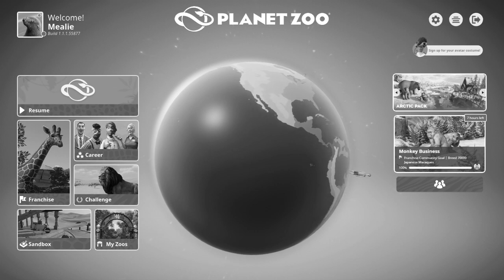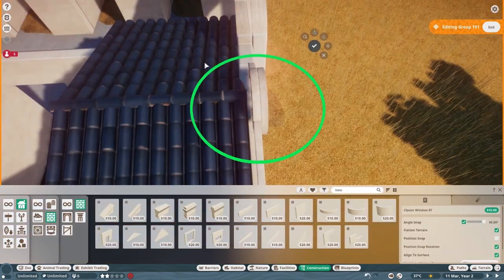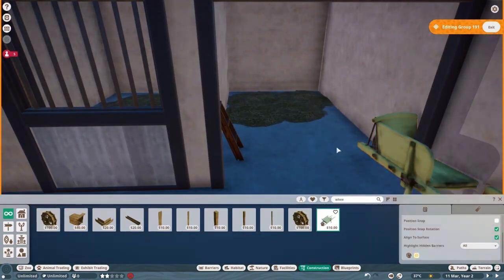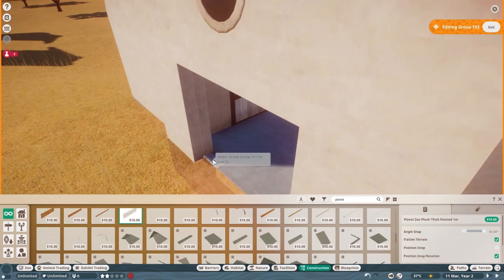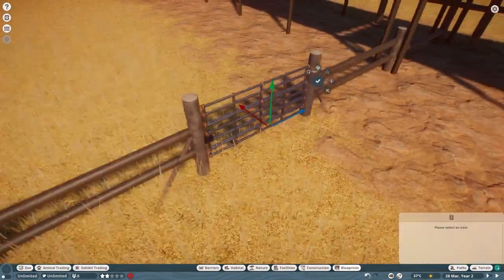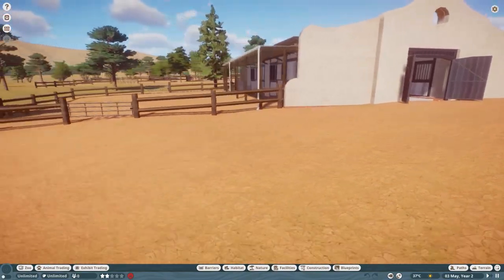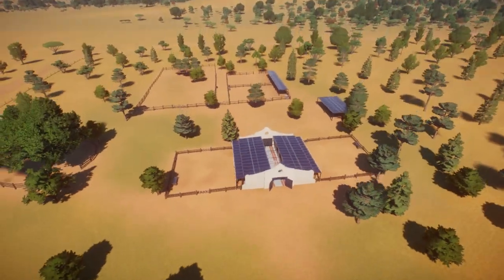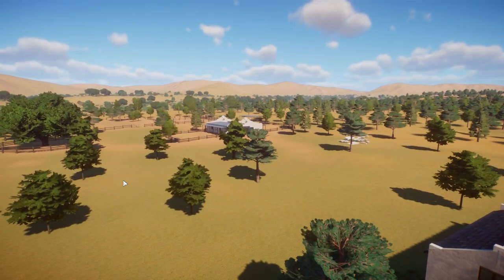Klein Tuin Zoo | Horse Stables & Cattle Pens | Planet Zoo [3]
Welcome back to Klein Tuin Zoo. This episode I build some cattle pens and horse stables, because those would be needed to hold the oxen and horses important for transport in this pre 20th century era. There aren’t any actual horses or cows in the game just yet but I want the estate to be realistic so I build these structures even though no animals will inhabit them.

Music
Scott Joplin – Maple Leaf Rag
Music from You, Me & Other Animals: The Music of Planet Zoo – J.J. Ipsen